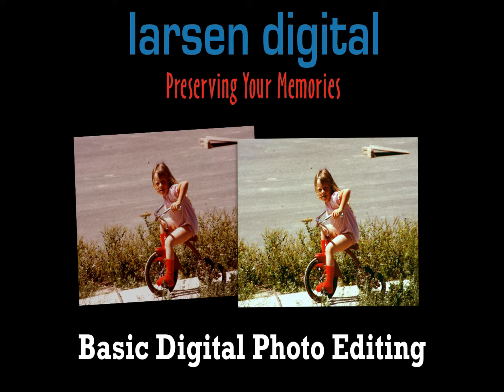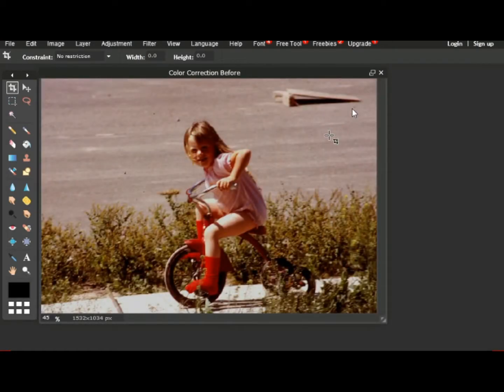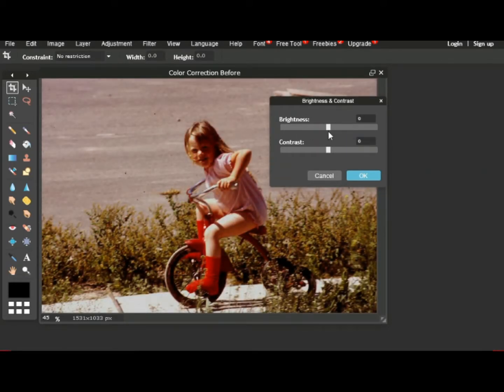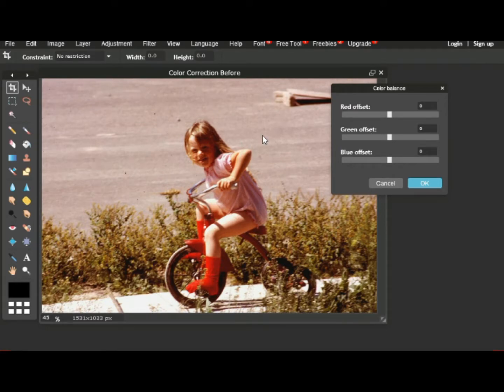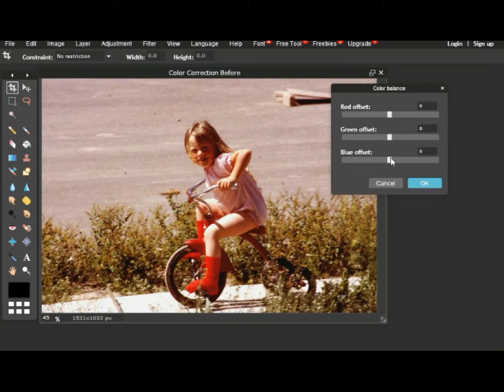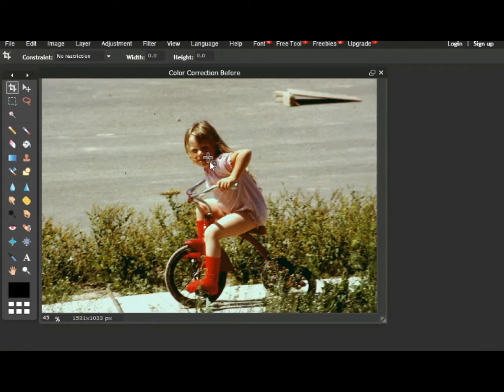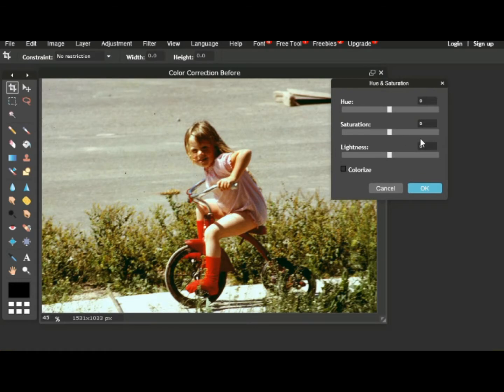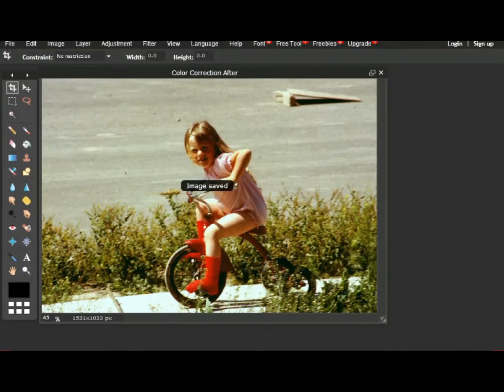Basic Color Correction - Free Software Pixlr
You don't have to be a computer genius to know how to make some quick & easy improvements to your digital images. In our video, we will show you how to crop a photo, adjust the brightness & contrast, balance out the colors and add saturation and vibrance.